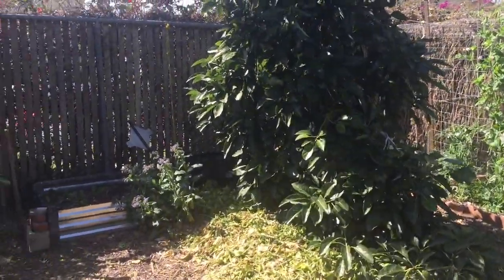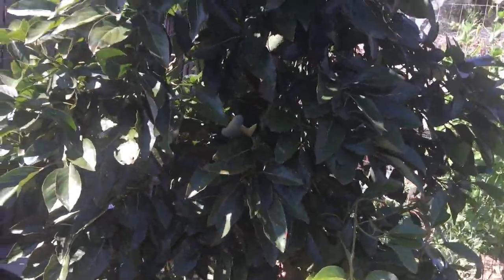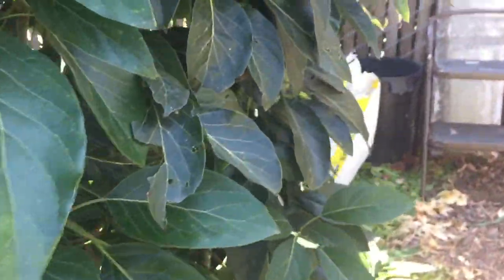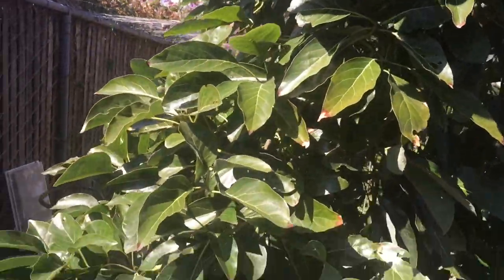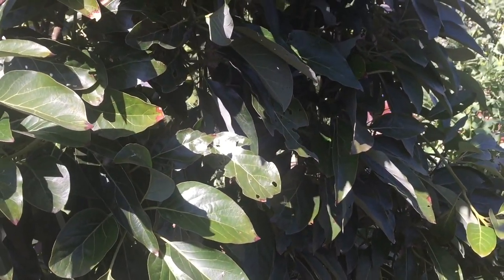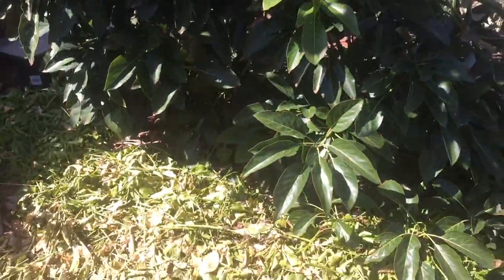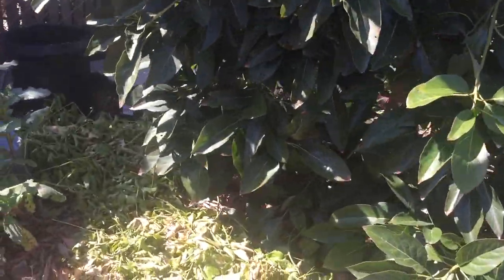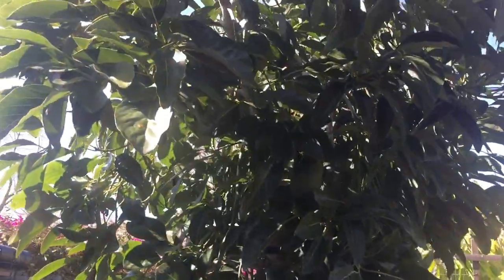The Beautiful Kona Sharwil Avocado Tree (And Why the Avocado Skirt is Important)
There's something about this tree that is unique and captivating.  This variety was discovered in Australia and has since become very popular in Hawaii, where it's the main production crop.

The avocado skirt is important to keep because the tree wants its root zone untouched by the sun.  The skirt protects the roots, and happy roots make a happy tree.